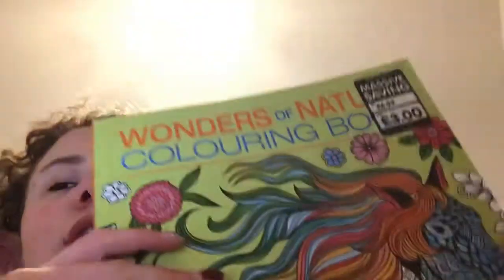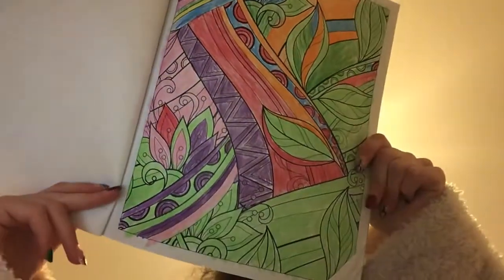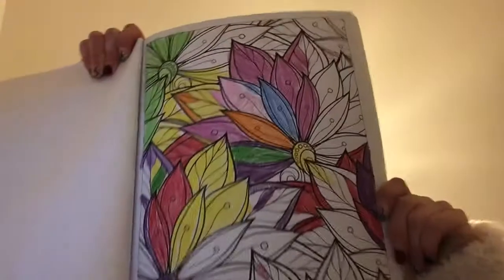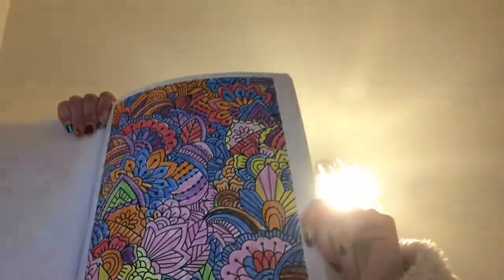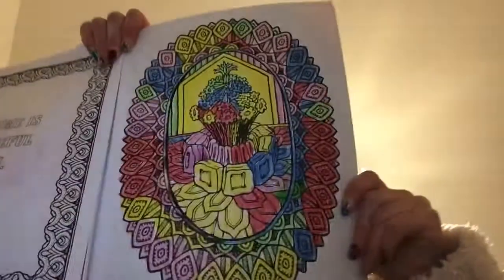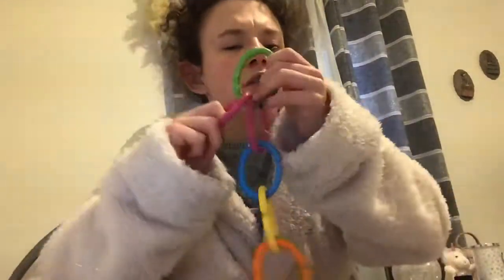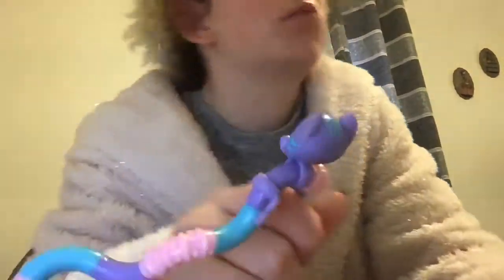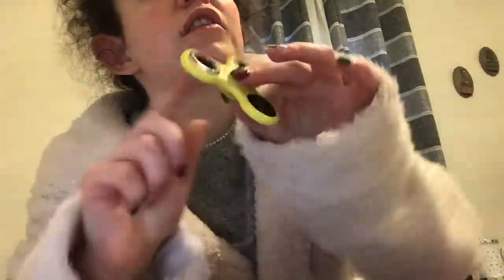Coloring in books and sensory toys